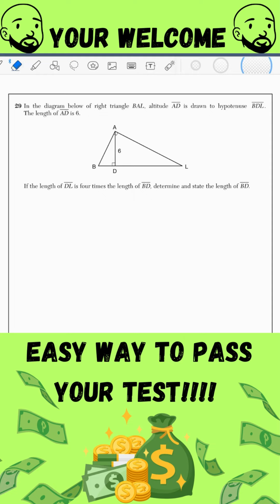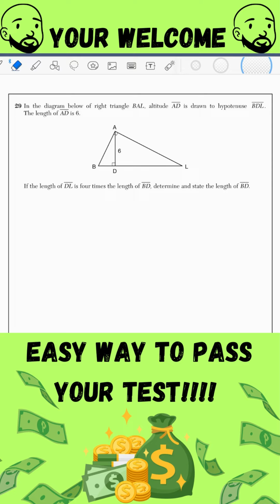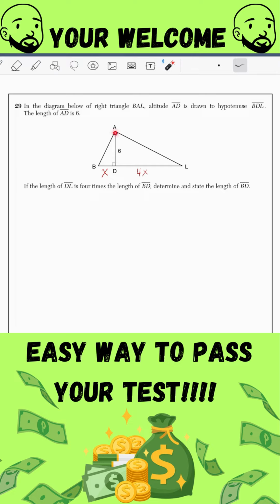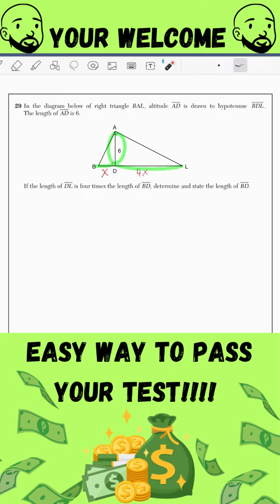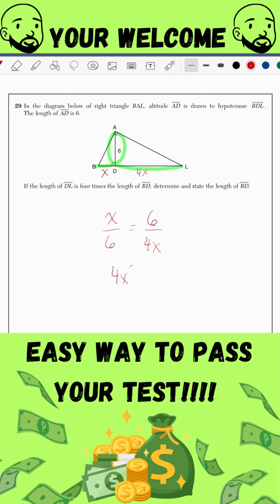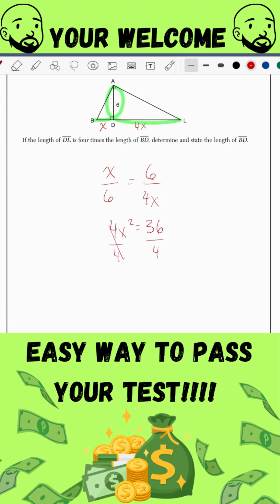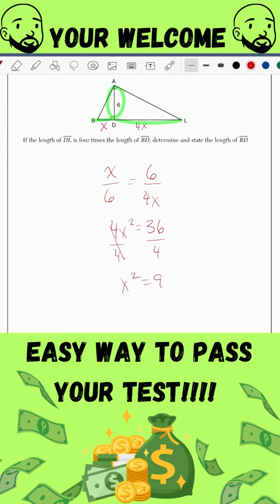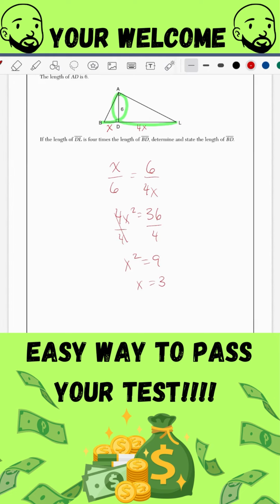Right Triangle Similar Proportions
Easily solve a right triangle similarity question by doing this!